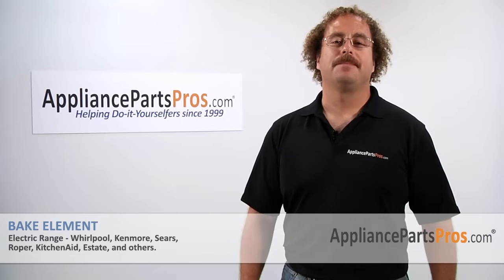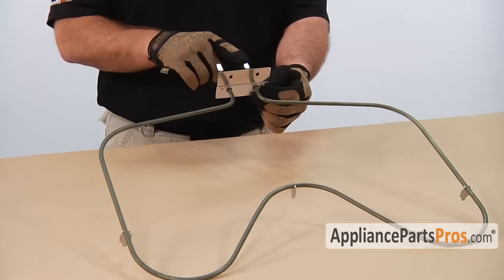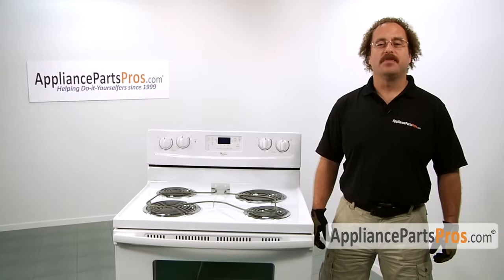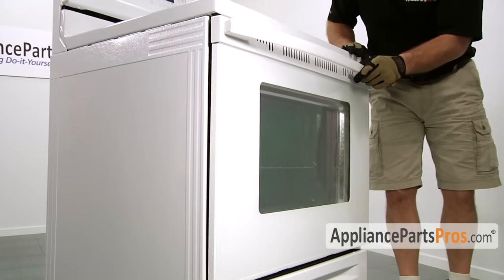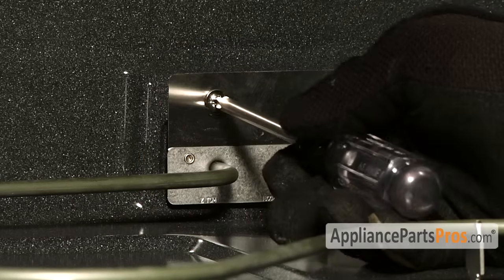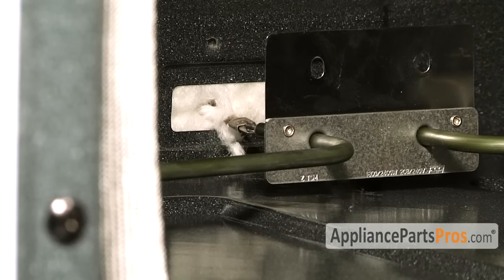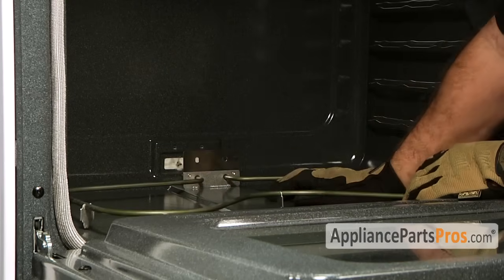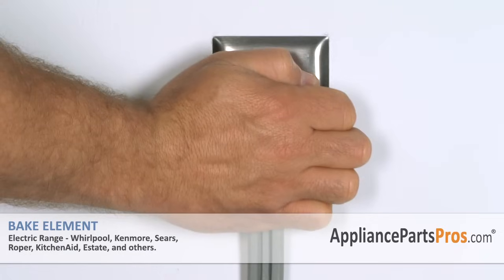How To Replace: Electric Oven Bake Element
Symptoms: Oven not heating on bake setting; Burnt out bake element